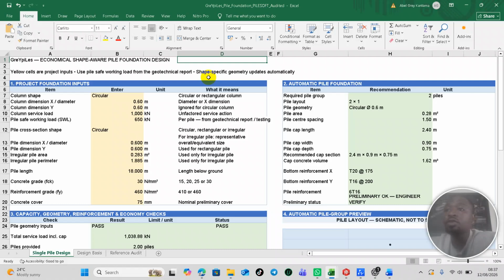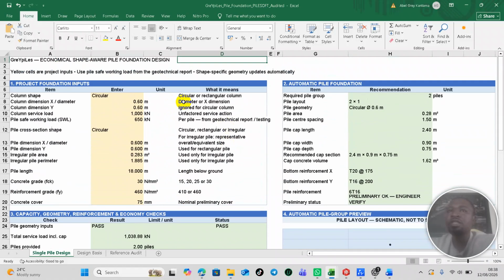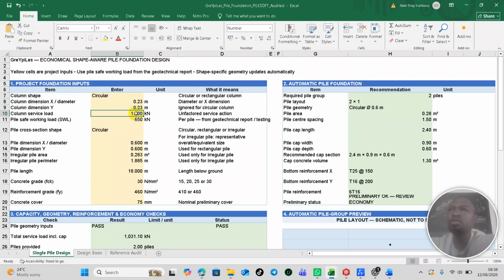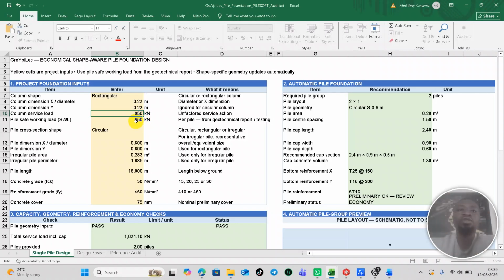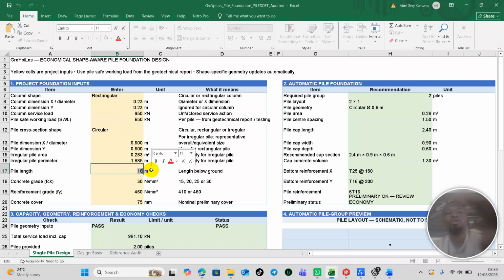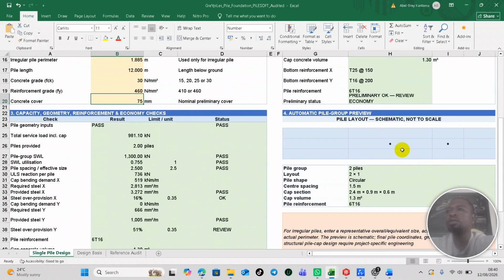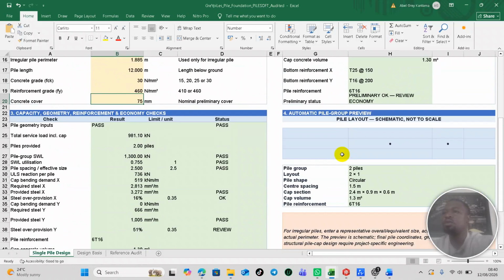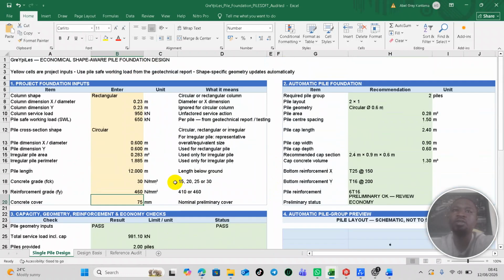GreYpiLes for pile foundation.